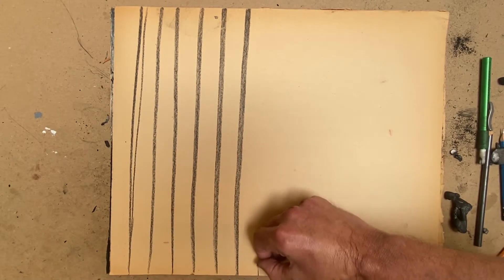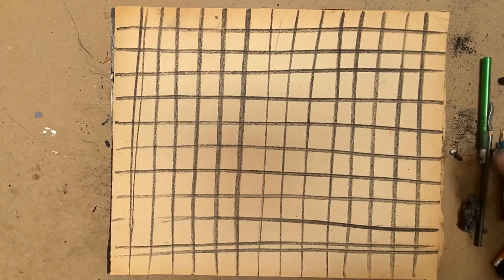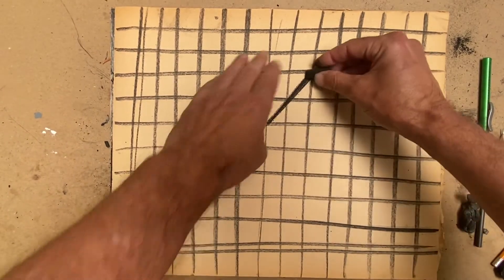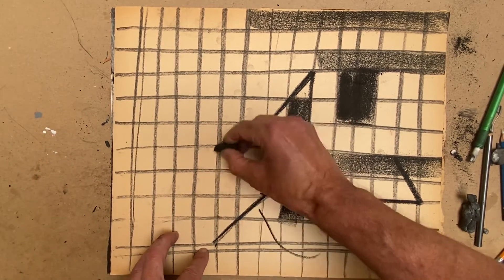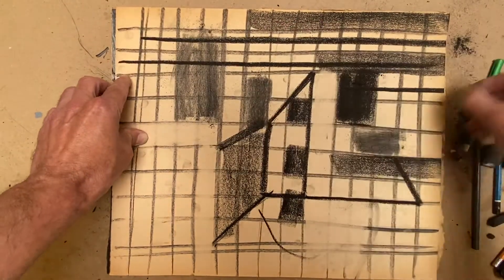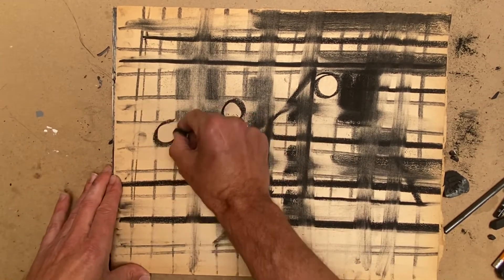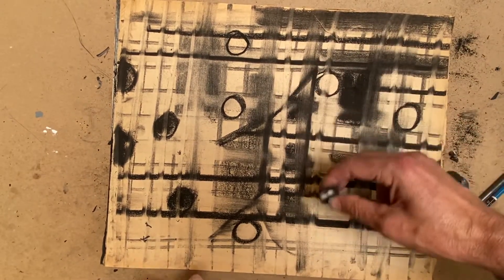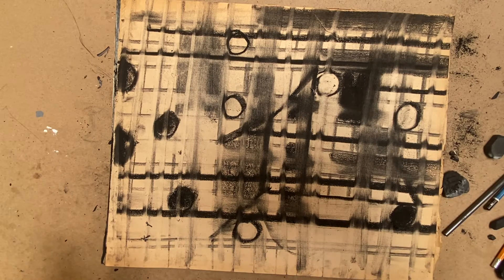First day of drawing - Final drawing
Creating a foundational grid to create a drawing, considering structure and composition.